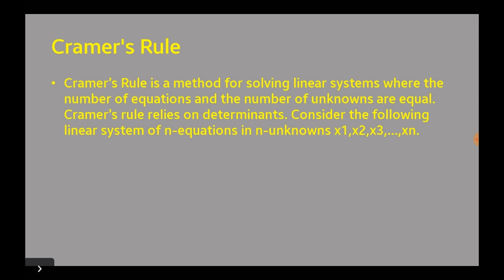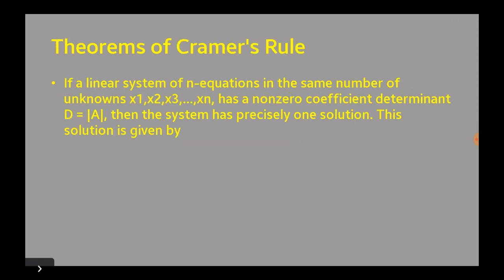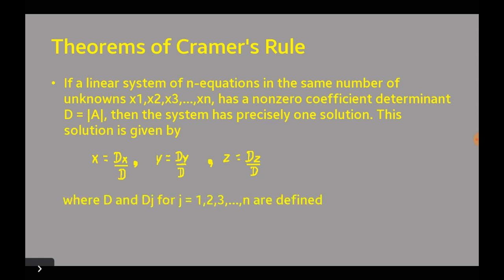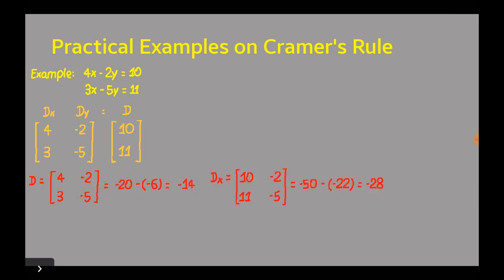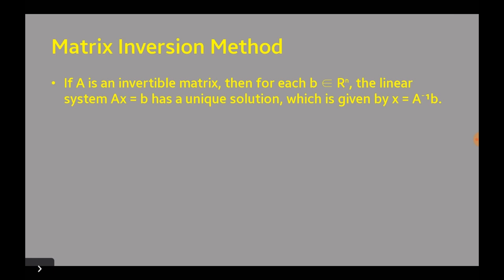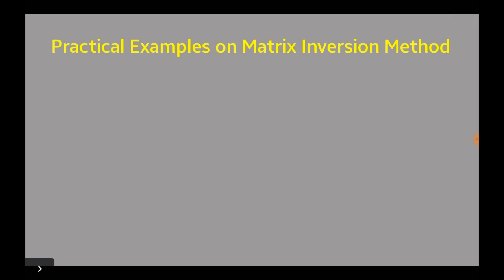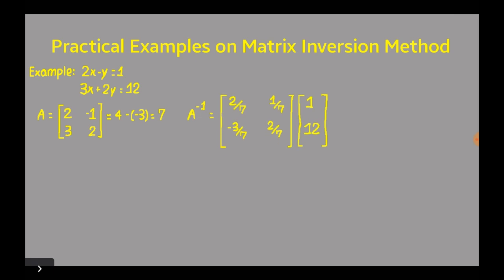Applied Mathematics I - Lesson 22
Introduction to Matrices and Determinants (Part 5)